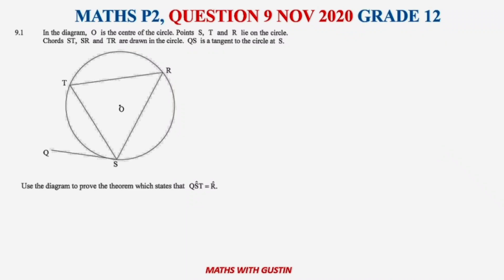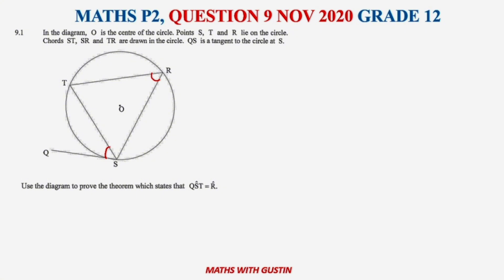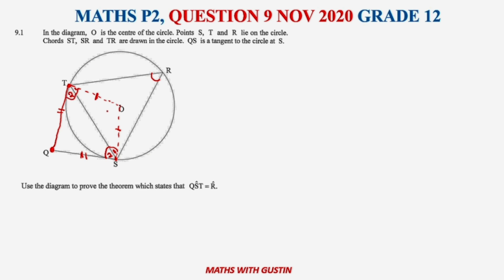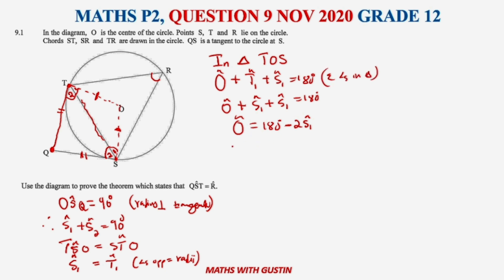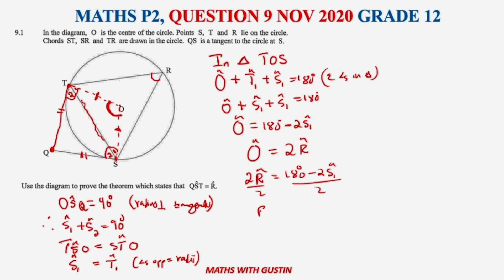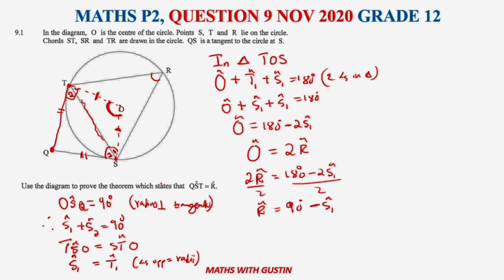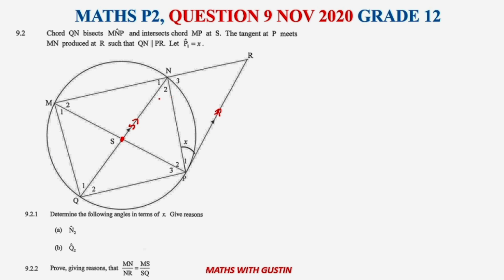GRADE 12 MATHEMATICS P2 Q9 NOVEMBER 2020